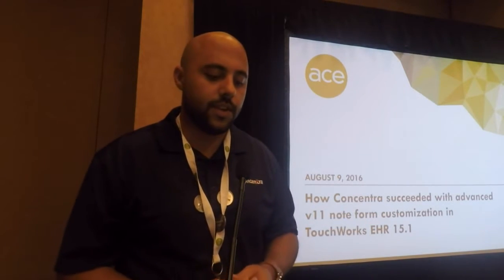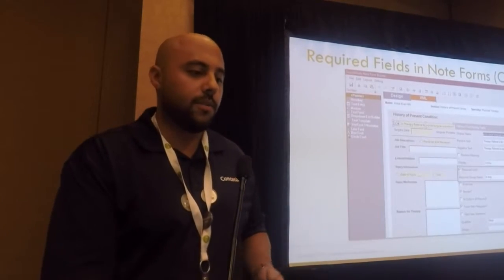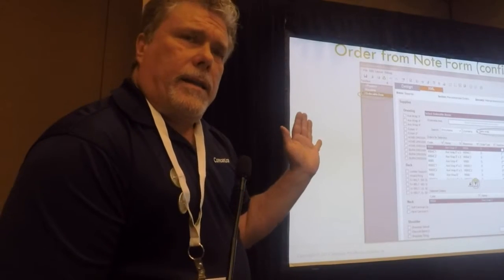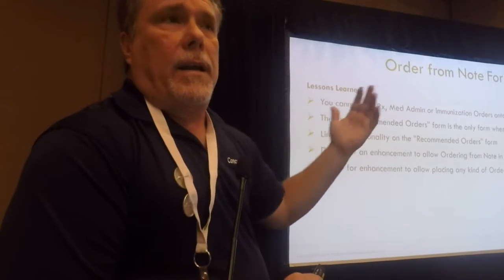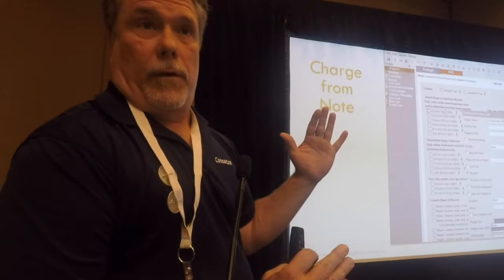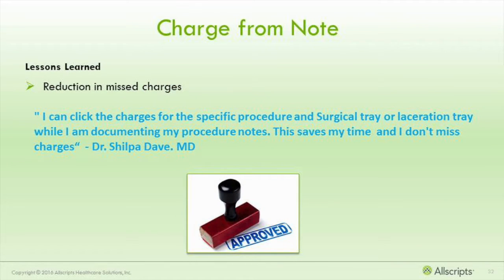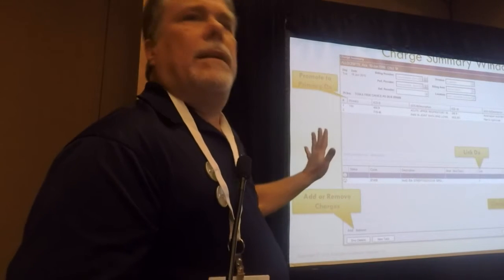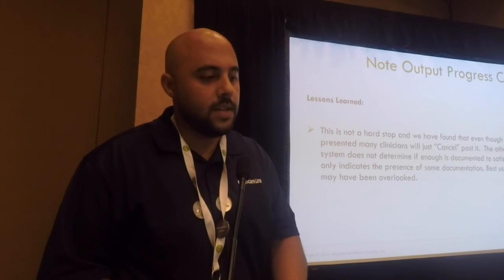Touchworks v15.1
This is a presentation about how Concentra successfully implementated note form enhancements in Touchworks v15.1.